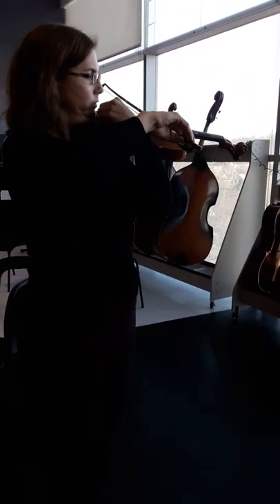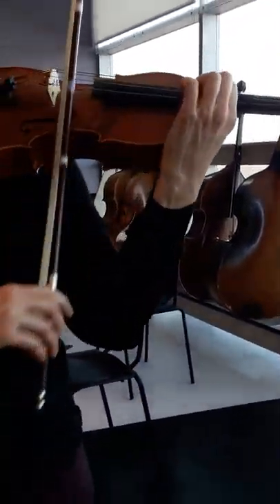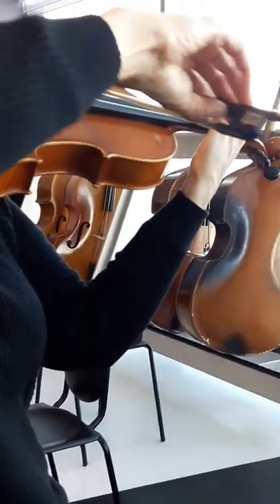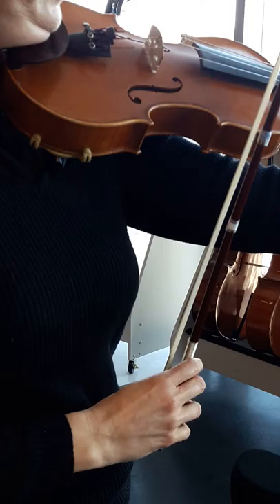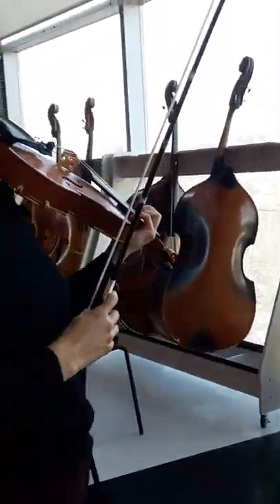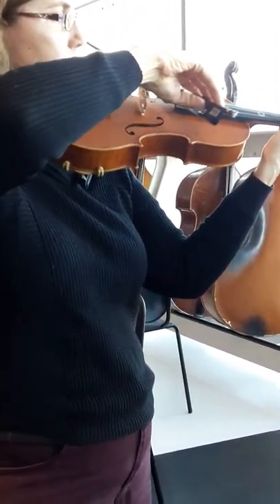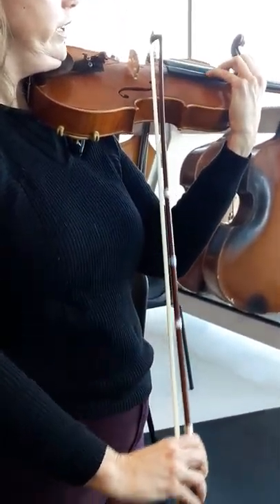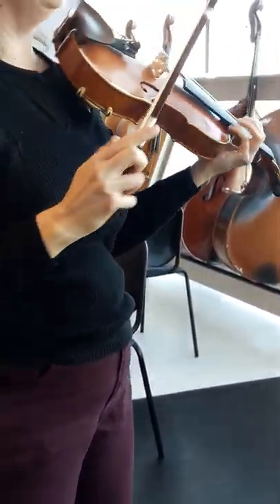Viola, c major, galamian, practice video